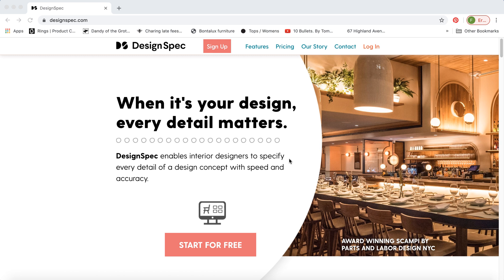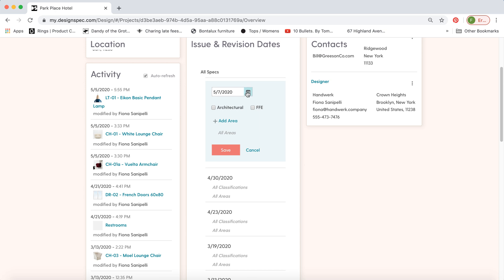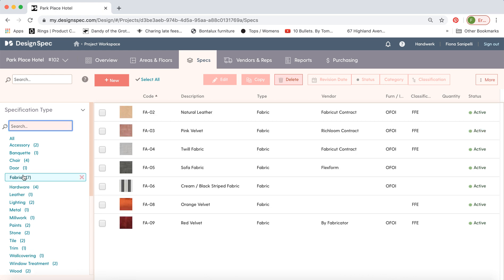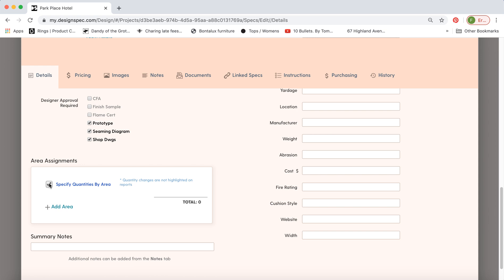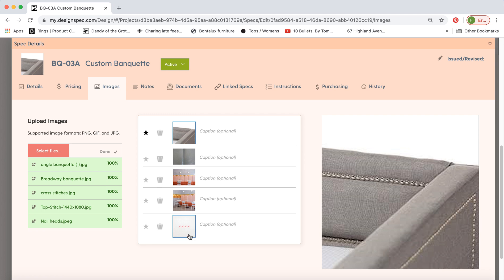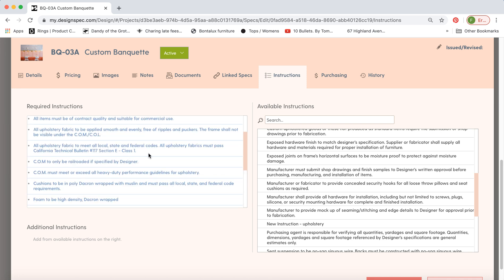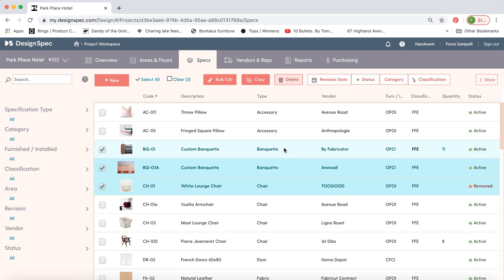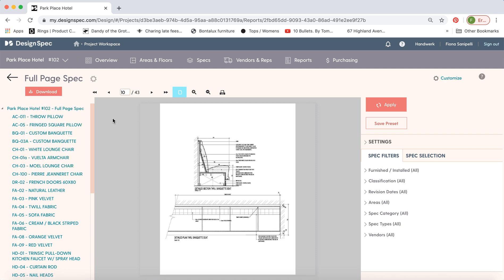DesignSpec Overview Tutorial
Learn the basics of writing specs online with DesignSpec!